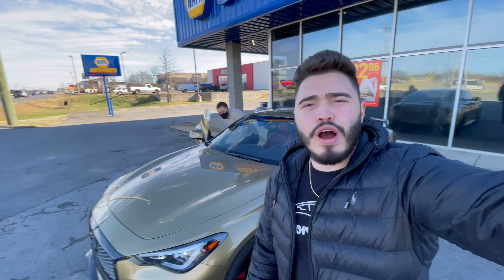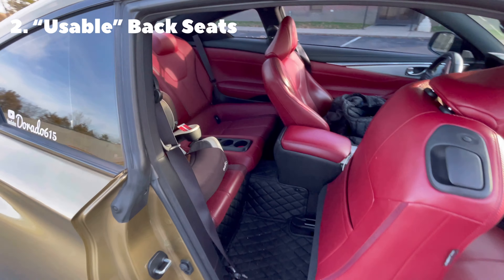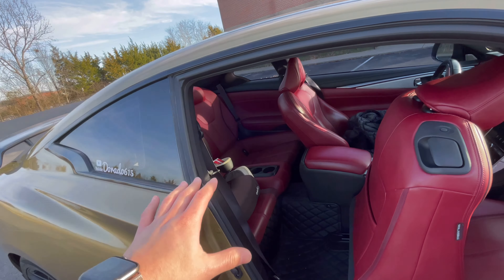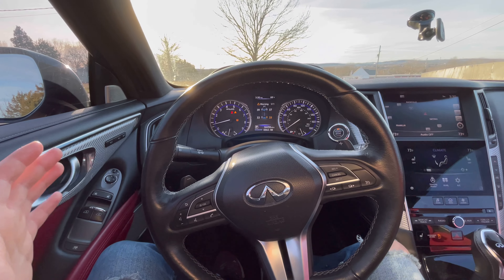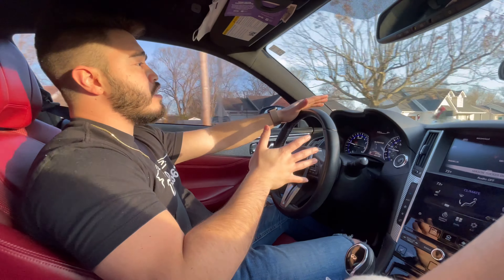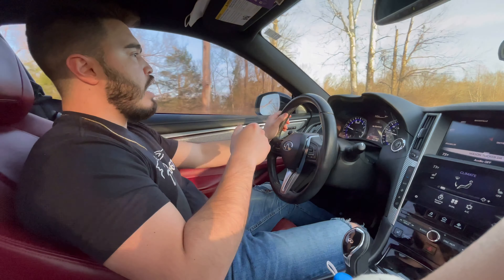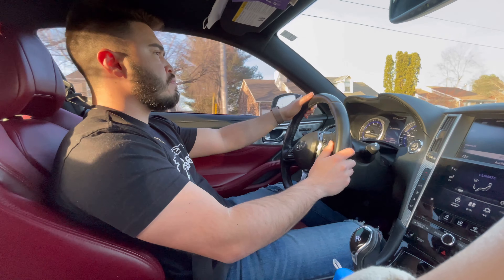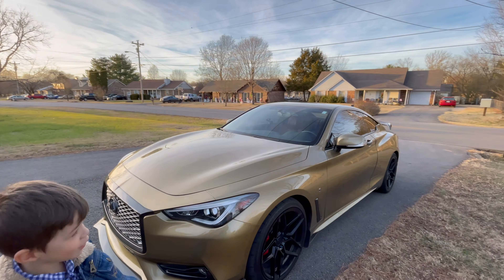5 Reasons You SHOULD Buy An Infiniti Q60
#1 0:15    #2 1:09    #3 1:46    #4  3:58    #5  5:50
After #2 I forgot to label them! Sorry & thank you for understanding 🙏🏼

Welcome back to the channel. Today's video is over 5 things that I love about my Infiniti Q60.

5 Reasons You SHOULD Buy An Infiniti Q60